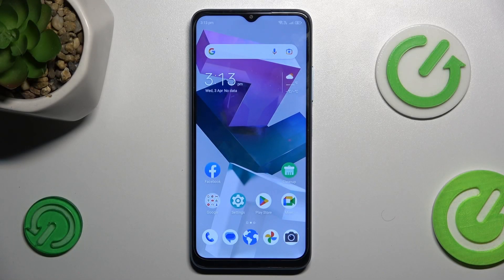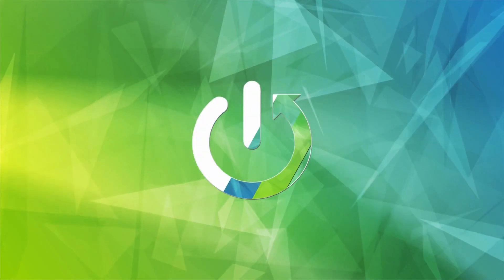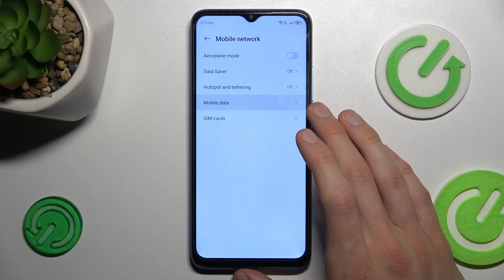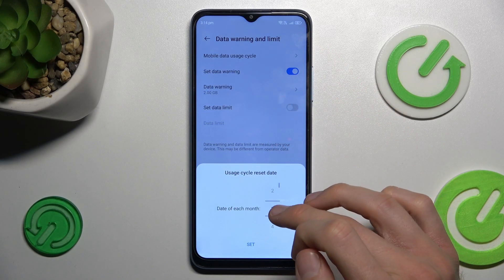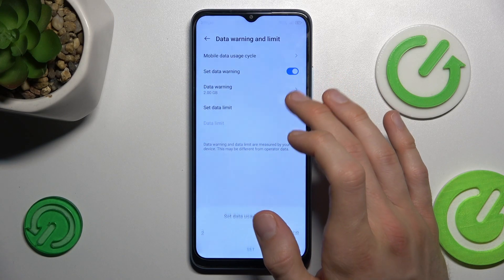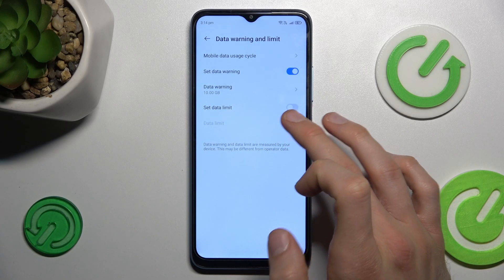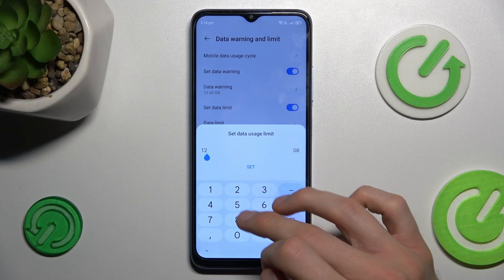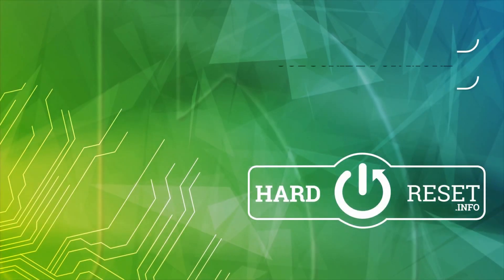ZTE BLADE A54 - How To Set Mobile Data Limit | Setup Downloaded Data Restriction!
Today we're going to show you small thing. Learn how to set up a mobile data limit and establish downloaded data restrictions on your ZTE Blade A54. Control your data usage more efficiently by setting limits to prevent exceeding your data plan, ensuring you stay within budget and avoid unexpected charges.

How to Establish Mobile Data Limit in ZTE BLADE A54?
How to Configure Downloaded Data Restriction in ZTE BLADE A54 Smartphone?
How to Set Data Usage Limits in ZTE BLADE A54 Phone?